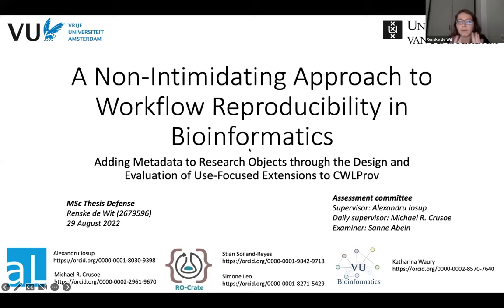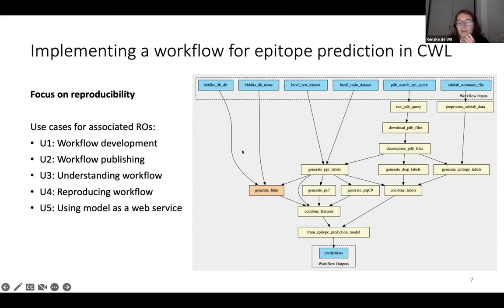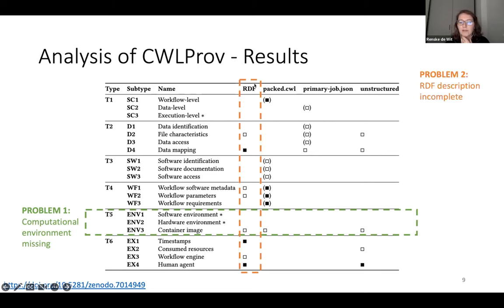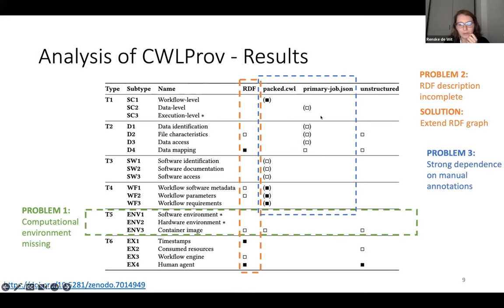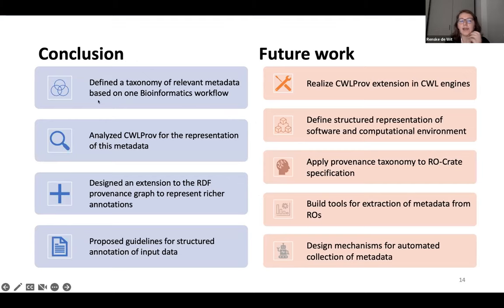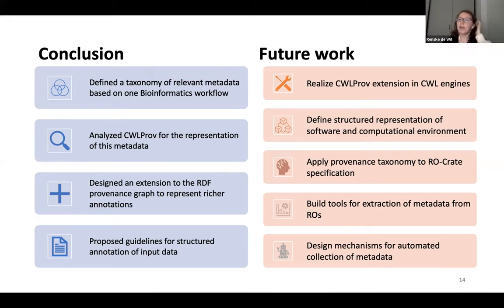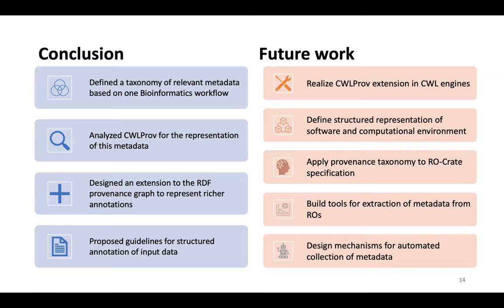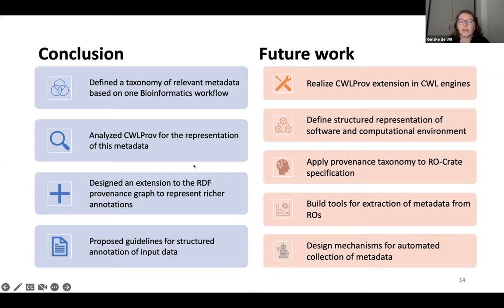2022-09-27 Renske de Wit: A Non-Intimidating Approach to Workflow Reproducibility in Bioinformatics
Presented at Workflow Run Crate meeting 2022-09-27 by Renske de Wit.

Summary of MSc thesis A Non-Intimidating Approach to Workflow Reproducibility in Bioinformatics: Adding Metadata to Research Objects through the Design and Evaluation of Use-Focused Extensions to CWLProv